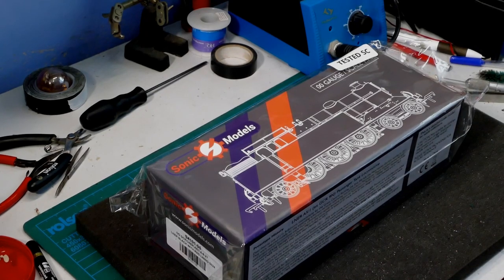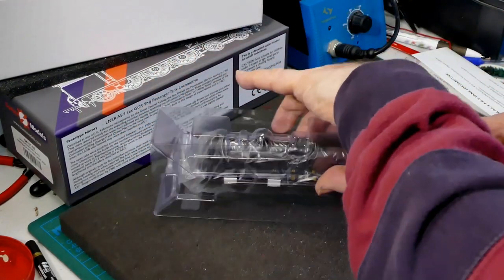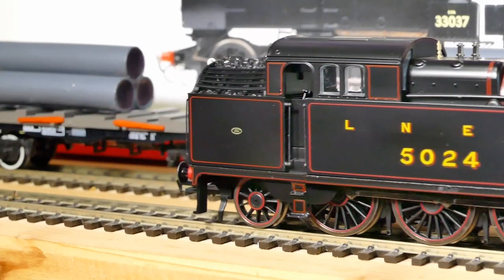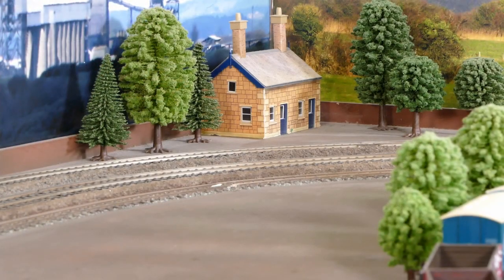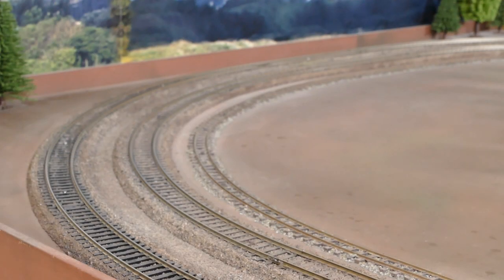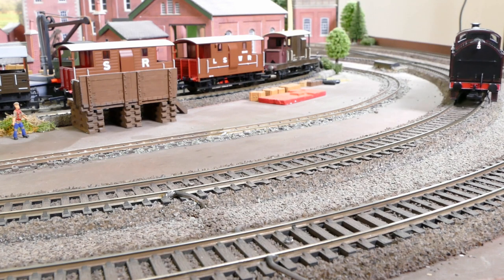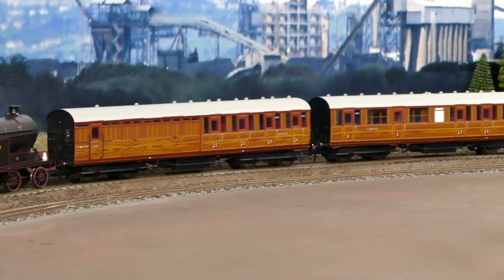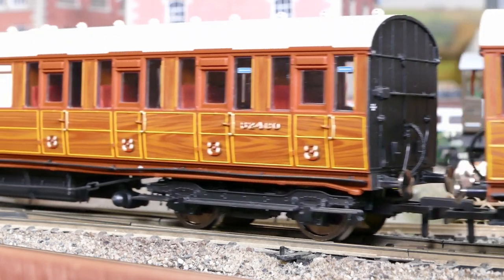Sonic Models Robinson A5 Pacific Tank Locomotive Review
In this video, we review the new Sonic Models LNER A5 Pacific Tank Locomotive in detail. The video includes a short unboxing and workbench close-up, running-in comments, and a full running session with class history. Watch the video to find out our verdict! SonicModels RobinsonA5 ModelRailwaysUnlimited”

00:00 Part 1 unbox and work bench close up
03:02 Part 2 Running in and observations
06:13 Part 3 Class history and full running section